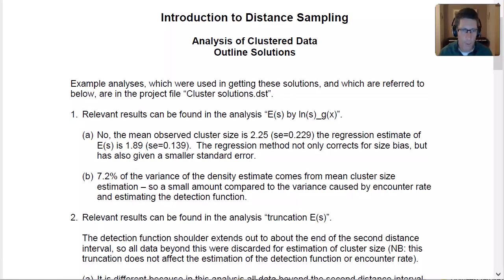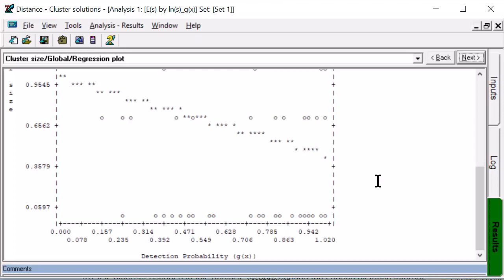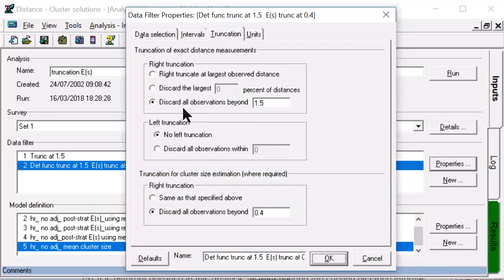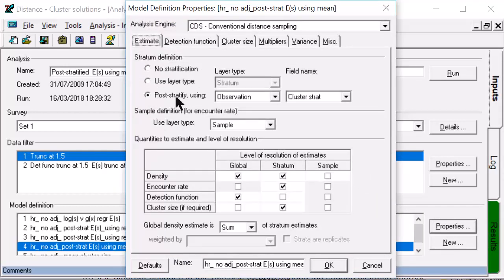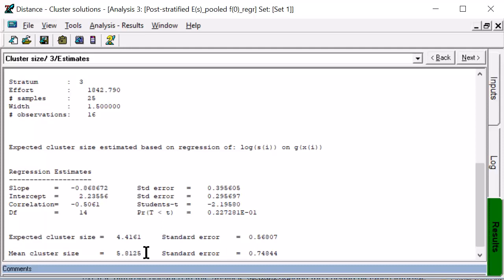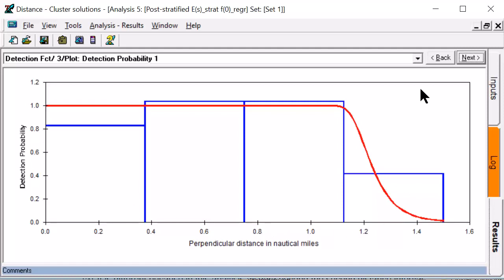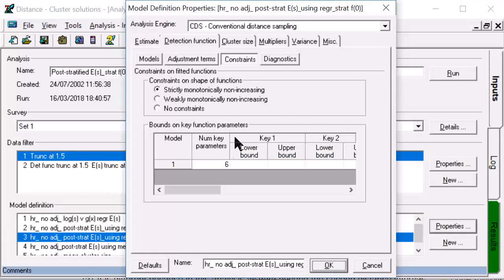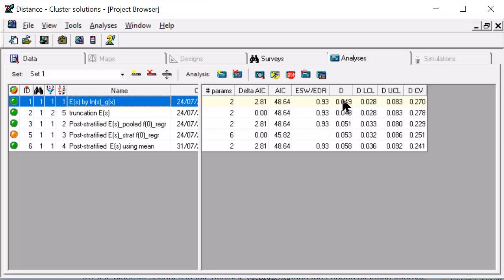E5 3 Solutions LT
cluster size solutions